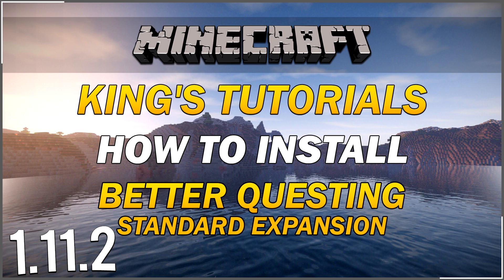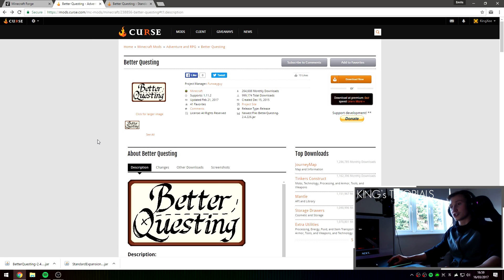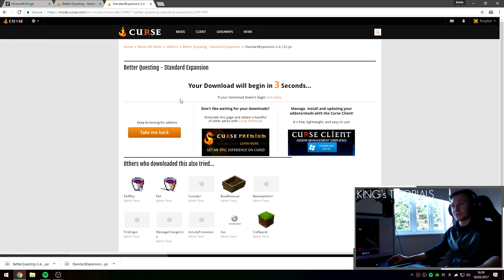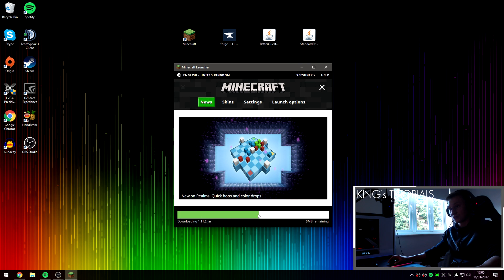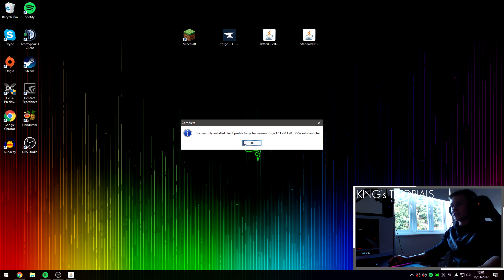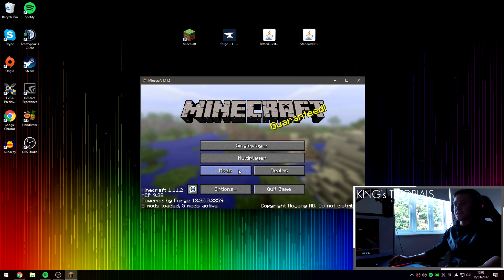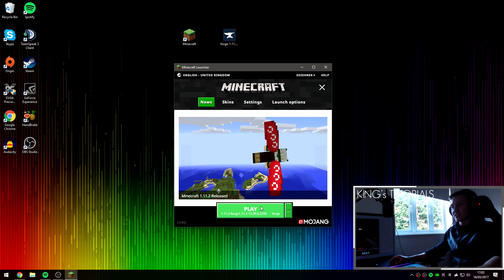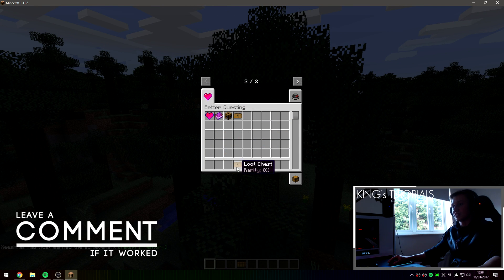Minecraft 1.11.2: How to install the Better Questing: Standard Expansion Mod | Minecraft Tutorial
This is episode 21 of "King's Tutorials". Today I will show you how to install the Better Questing: Standard Expansion Mod using Minecraft Forge 1.11.2 v2259 for Minecraft 1.11.2. (This will work for Windows 7, 8, 8.1 and 10).

Please watch the whole video and follow every step. Thank you!

● Minecraft Directory:
%appdata%/.minecraft

Minecraft 1.11.2: How to download and install Better Questing: Standard Expansion Mod 1.11.2  | Minecraft Mod Tutorial